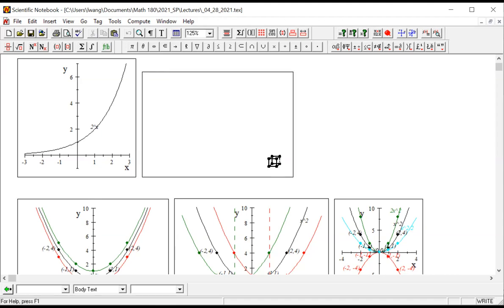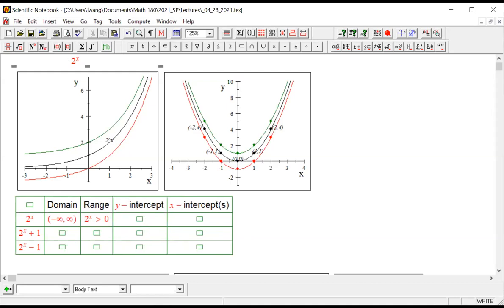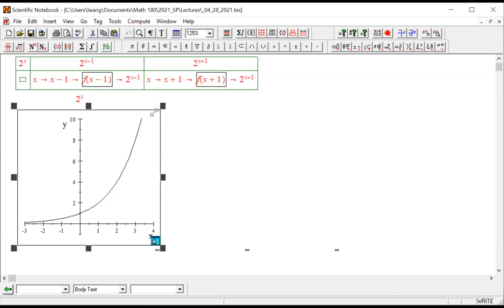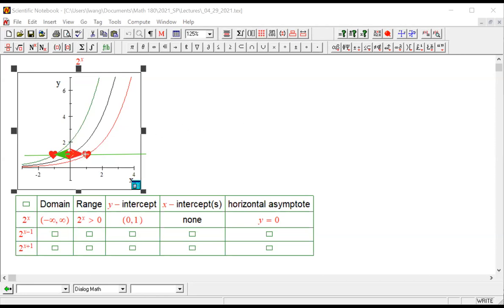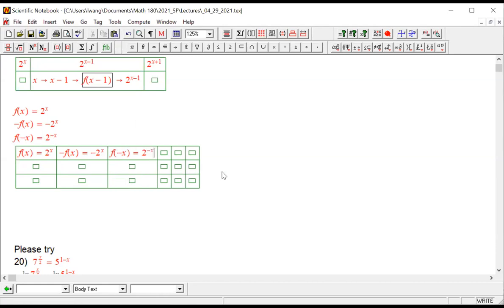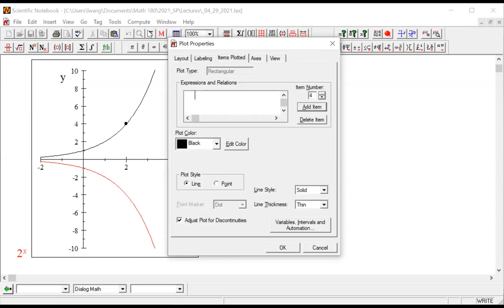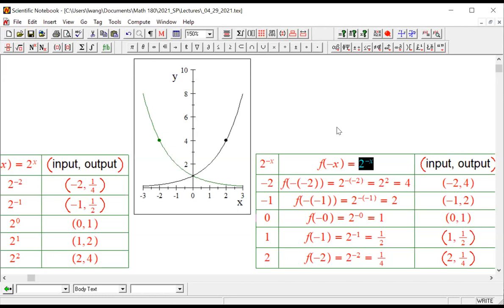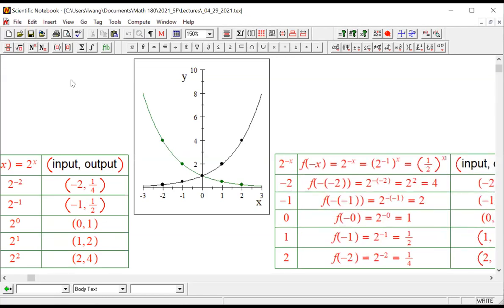20210429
More on Transformations of Exponential Functions